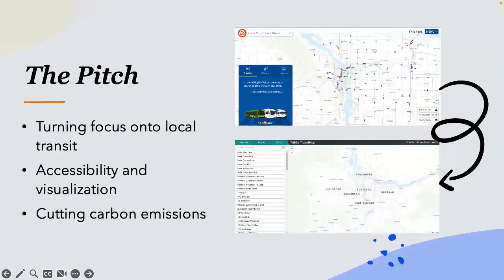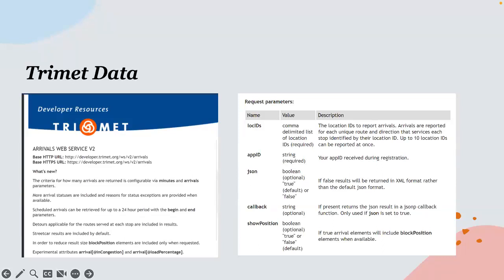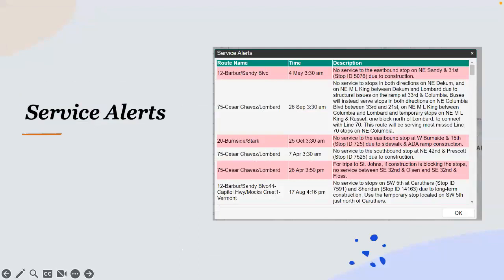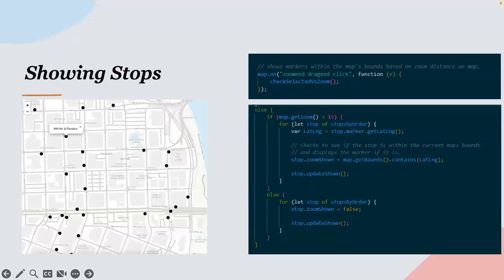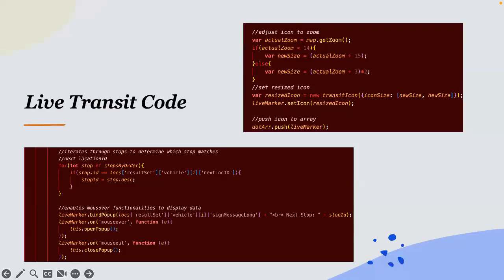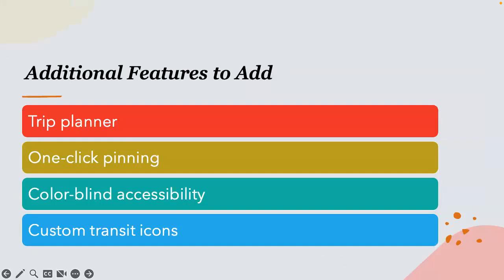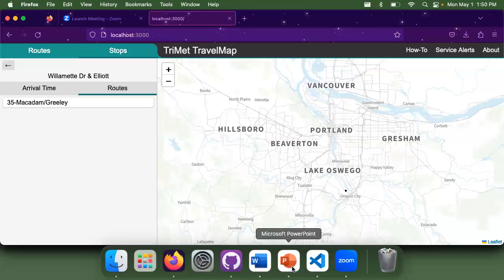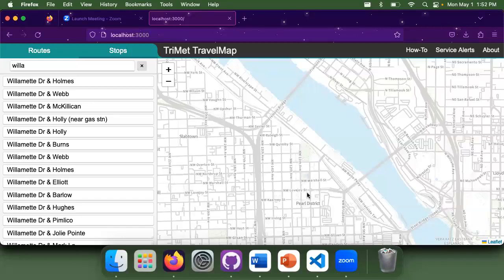Trimet Travel Map Presentation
A screen recorded PowerPoint presentation of my groups' CS 341 Software Engineering semester project , at University of Portland.

for my personal website.